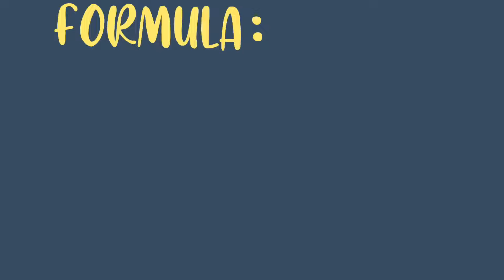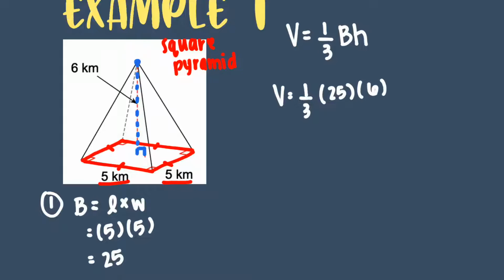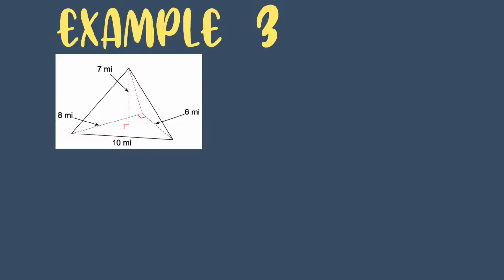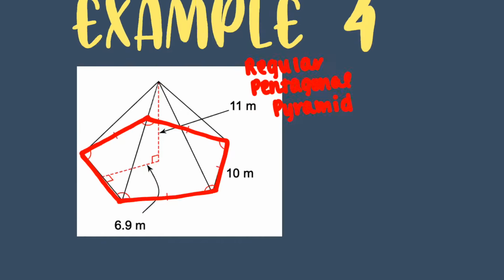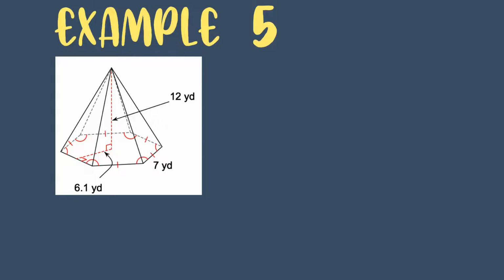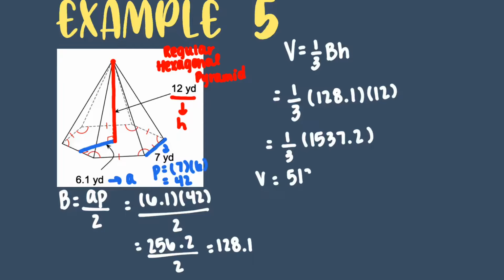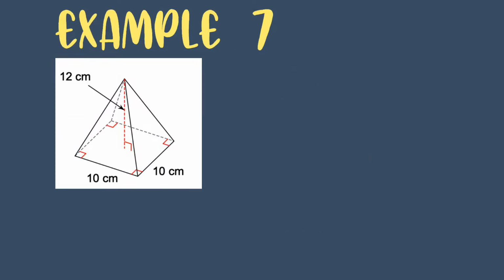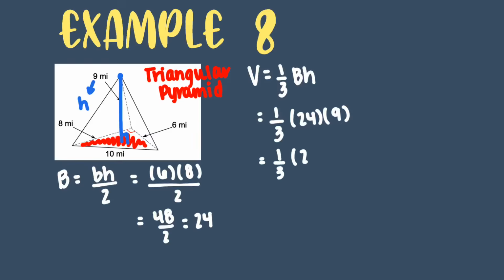Volume of Pyramids